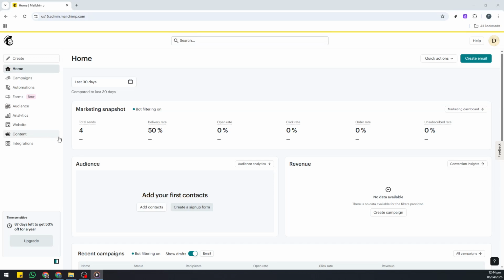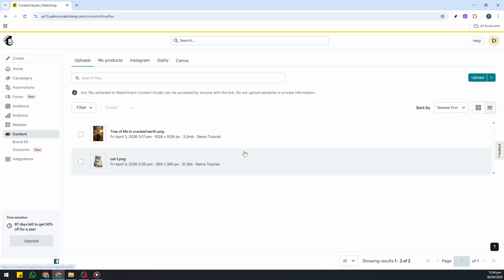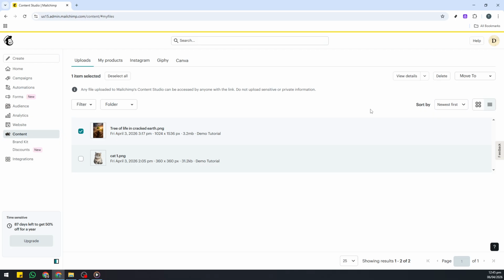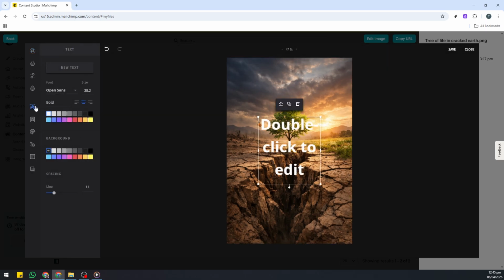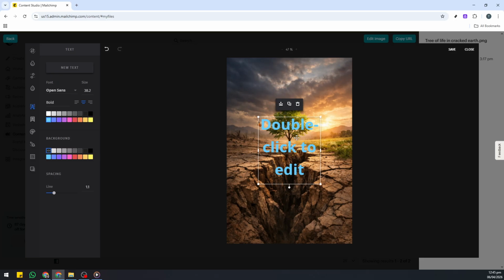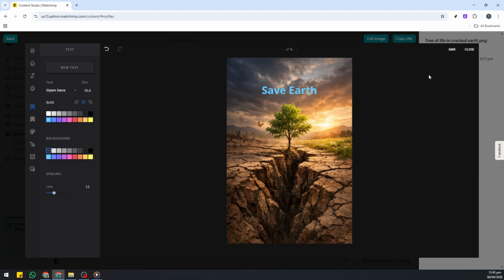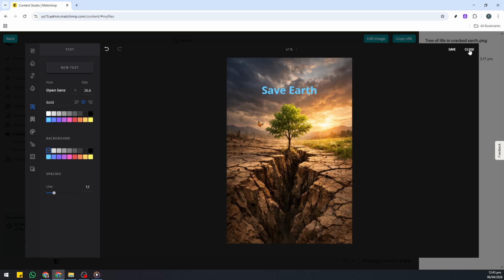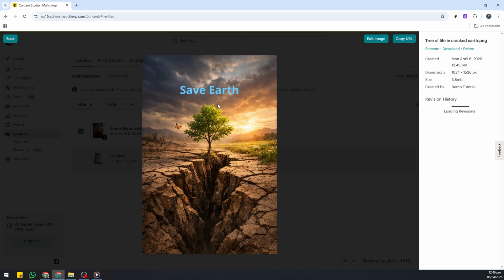How To Put Text Over An Image In Mailchimp [QUICK TUTORIAL]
How To Put Text Over An Image In Mailchimp